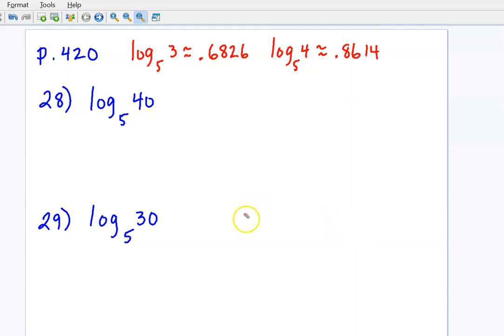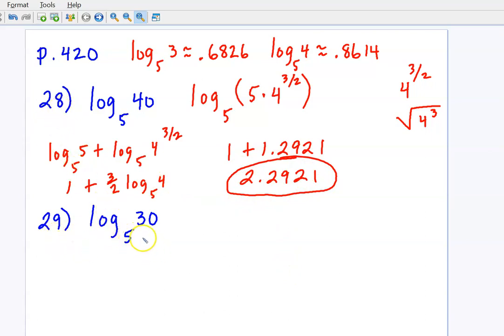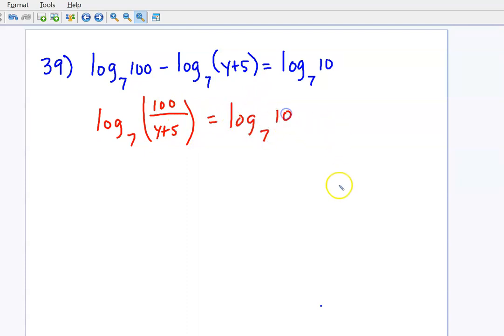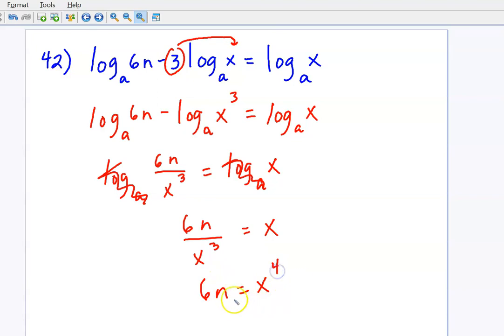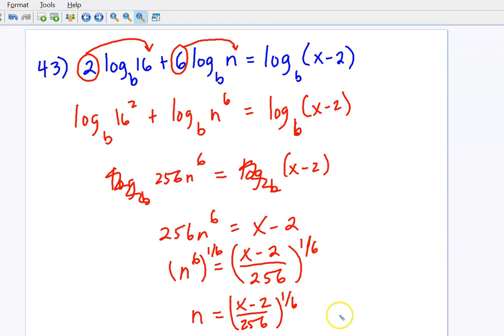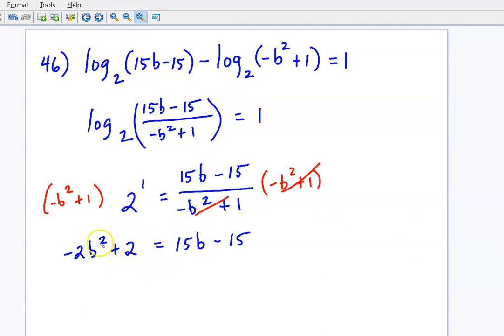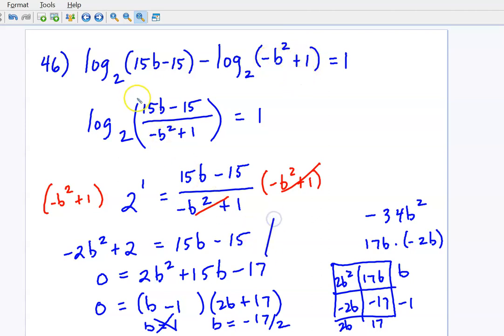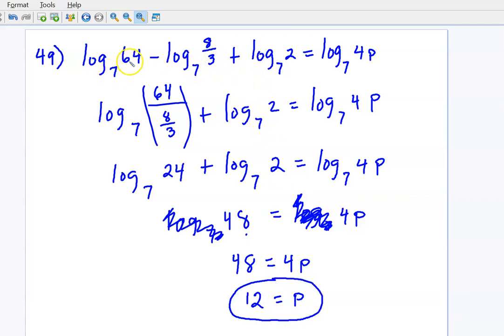Honors Alg 2 Lesson 6 6 HW help, probs 28, 29, 39, 42, 43, 46, 49